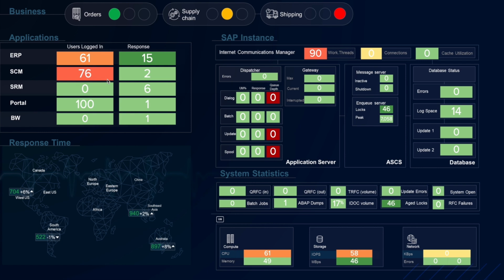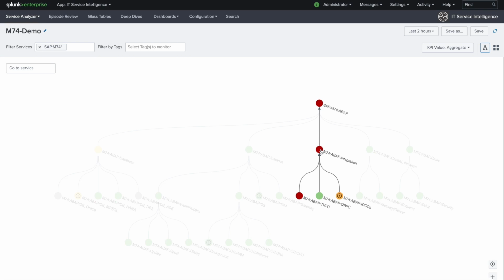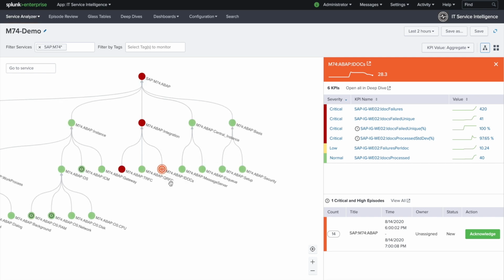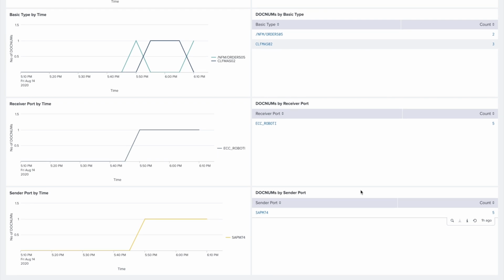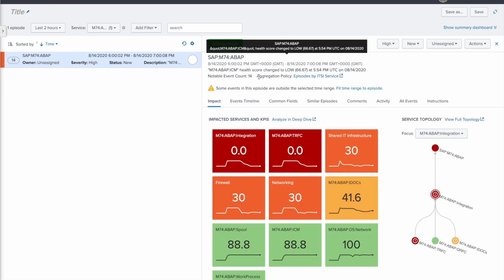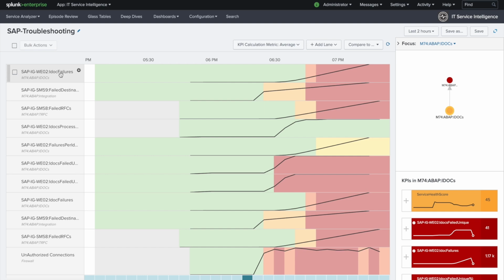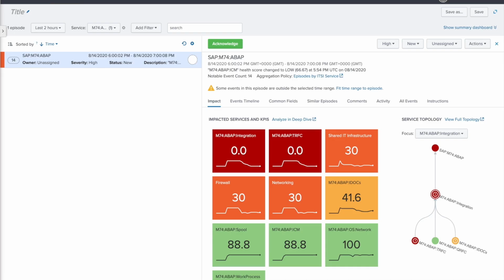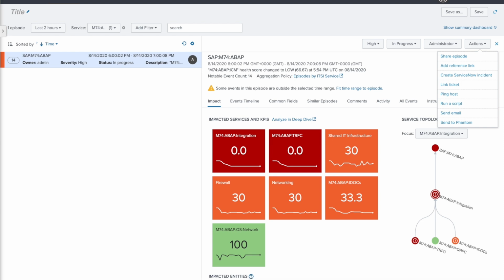Splunk Service Intelligence for SAP Demo 2021 06